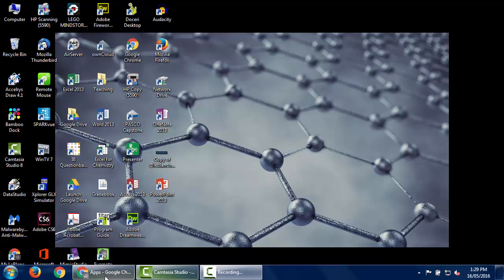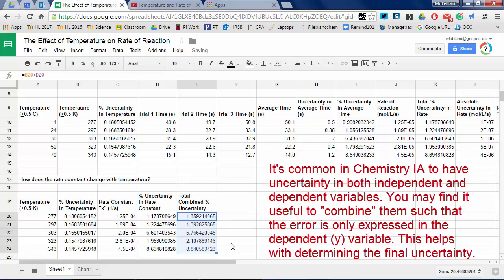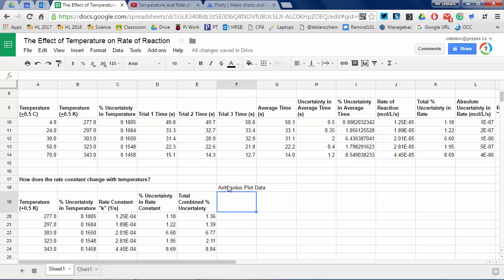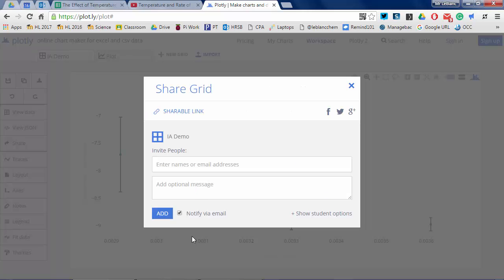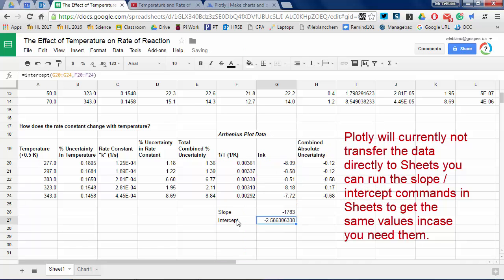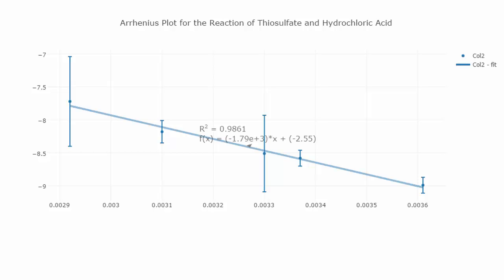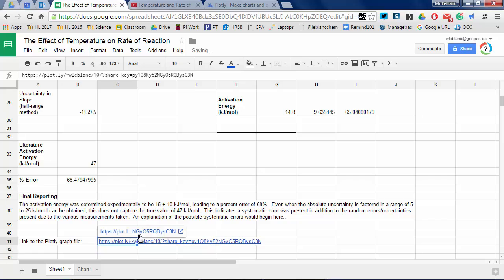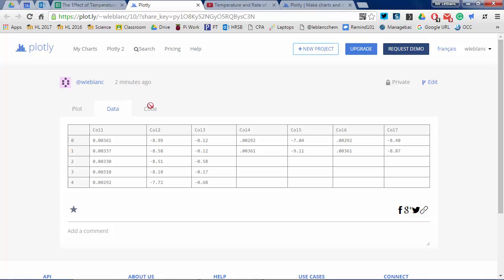IB Chemistry IA Error Analysis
Data processing using Google Sheets and Plotly for Chemistry IA